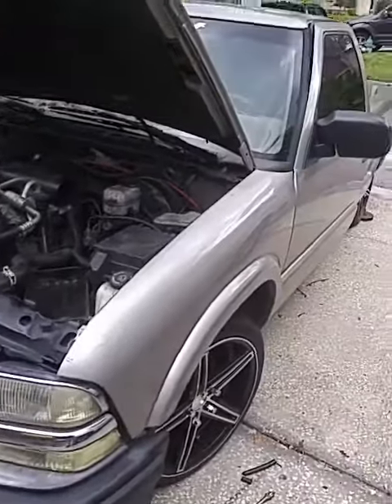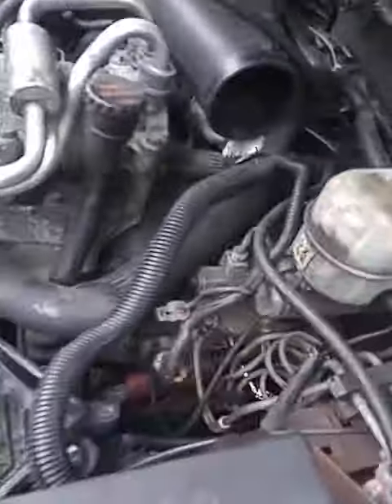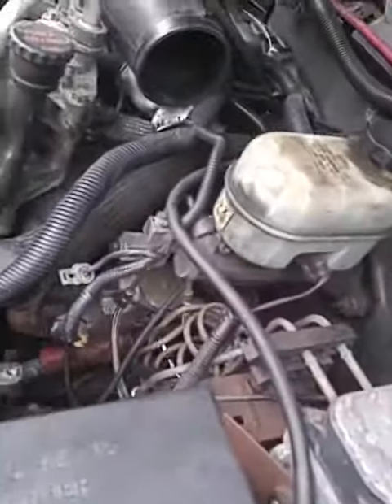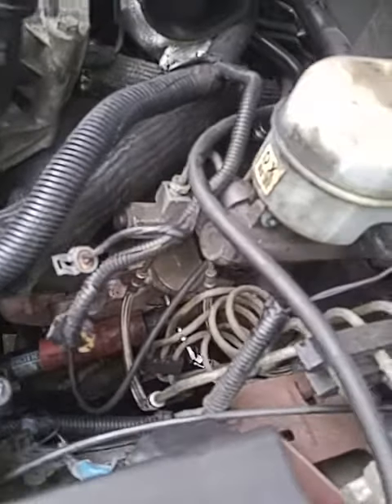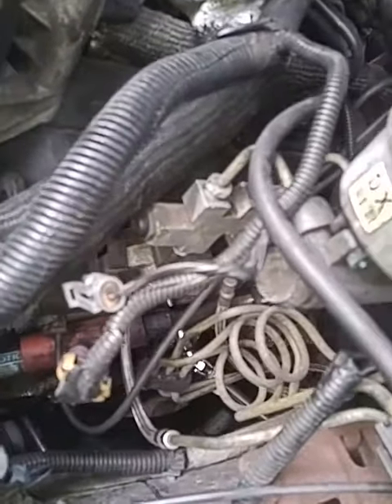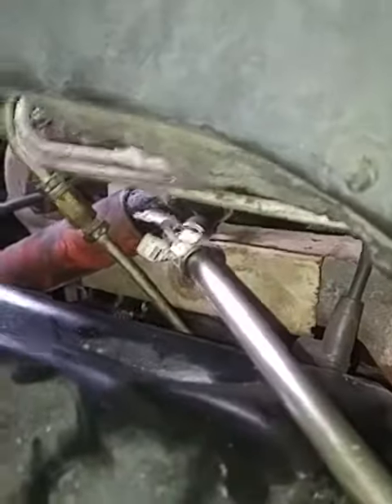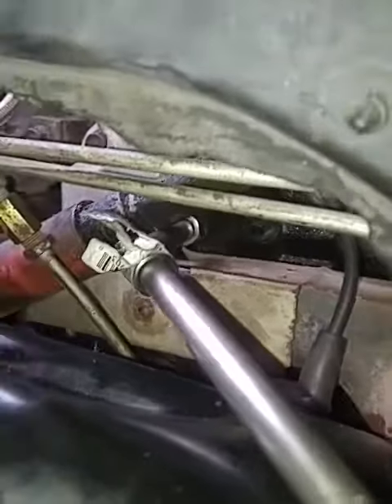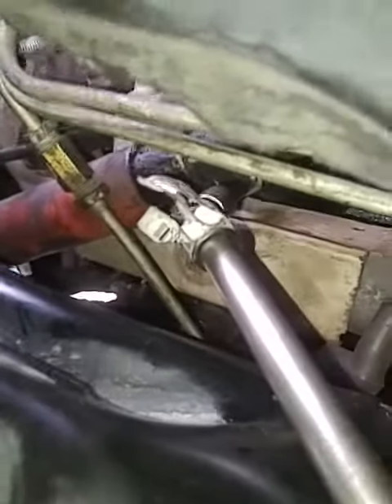Chevy 4.3 spark plug hack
Spark plug hack